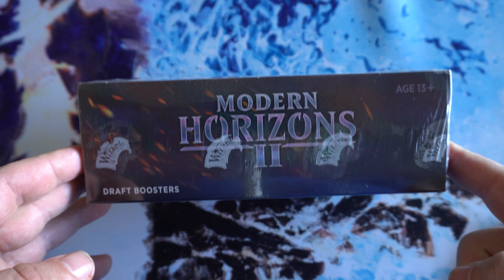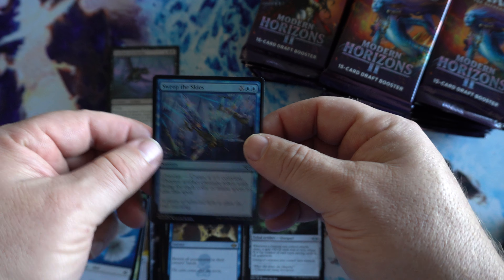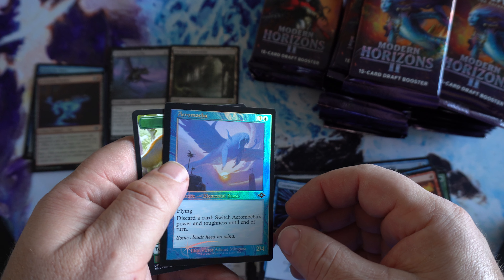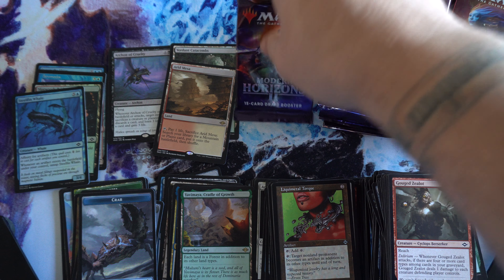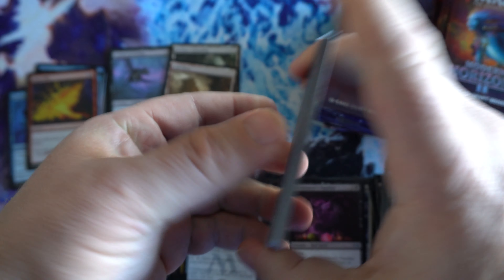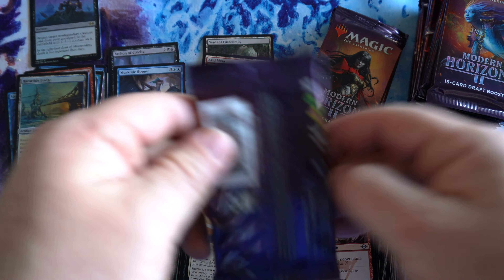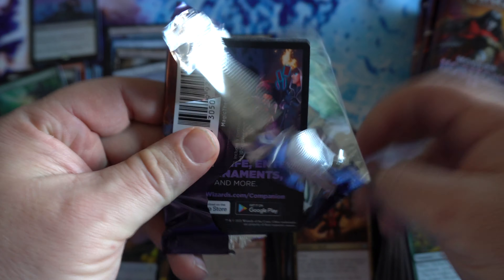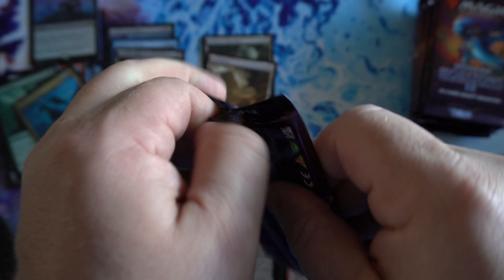MtG Modern Horizons 2 - Looking for those fetches! How did I do?